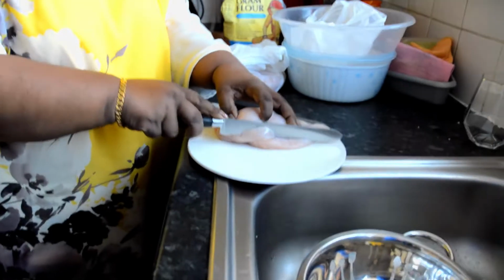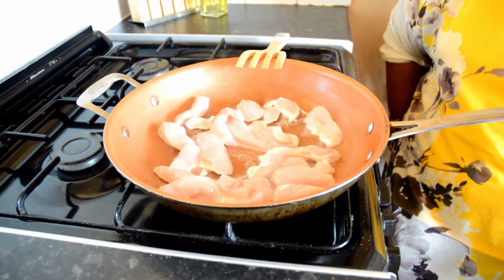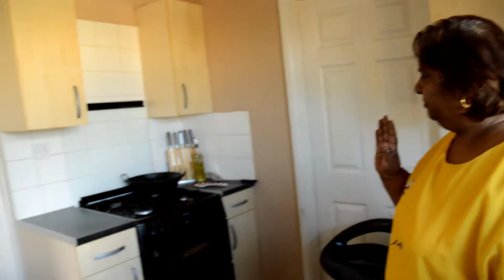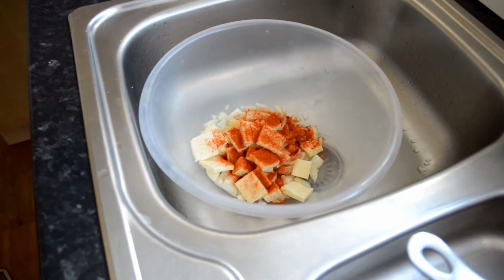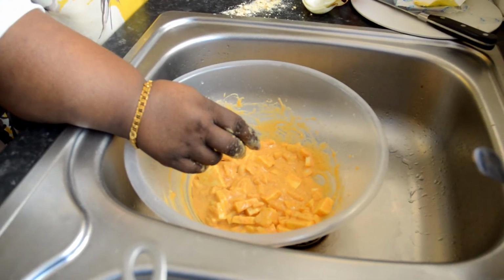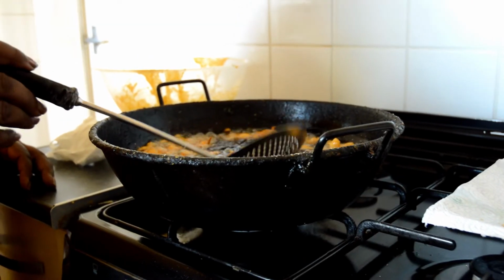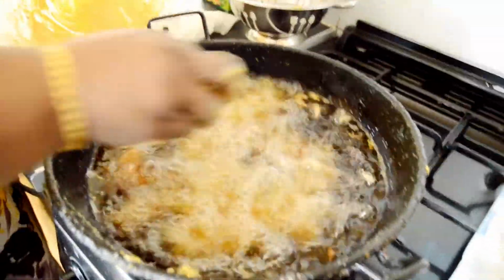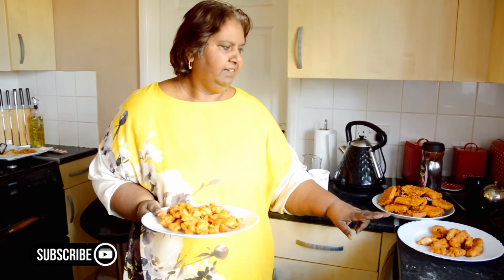Mum's Home Cooking - HOW TO MAKE PANEER PAKORA, CHICKEN PAKORA AND BREAD PAKORA ! (VEGAN FRIENDLY)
Today on Mum’s Home Cooking we have Agnes Gill showing you how to cook PANNER PAKORA, CHICKEN PAKORA AND BREAD PAKORA at home, so you can surprise the family or have a loving home cooked meal to yourself !

At Mum’s Home Cooking we aim to show you how to make beautiful and delicious home cooked Indian cuisine. Our cook Agnes Gill has been cooking most of her life for her family and friends and recently decided to share her knowledge with you ! We hope you learn from, enjoy and maybe share these videos with someone who needs some help in the kitchen :)  Thank you for joining us and if there's something you'd like us to cook just email in ! (Email is below)

Cook : Agnes Gill
Produced by : B.C PRODUCTION